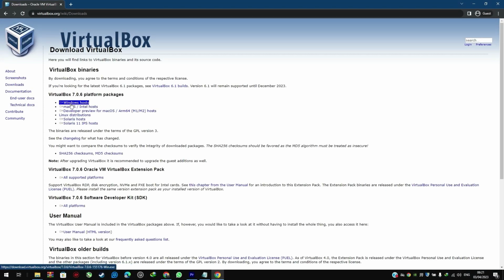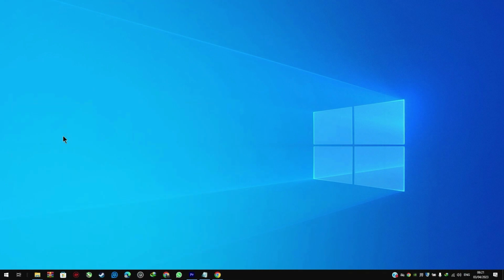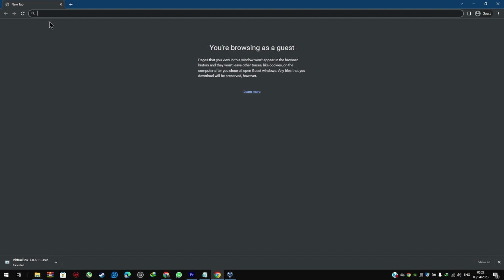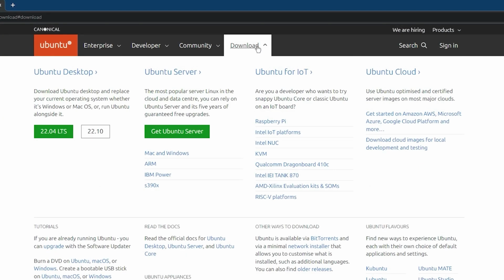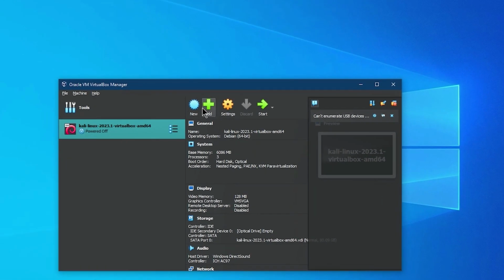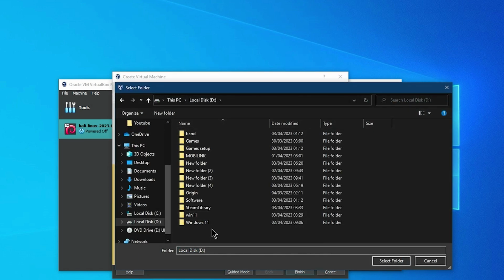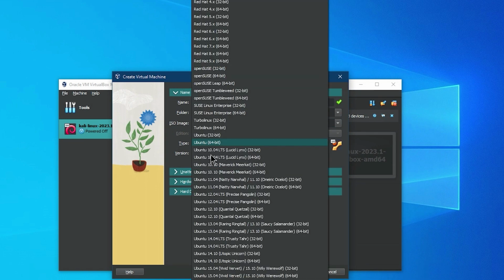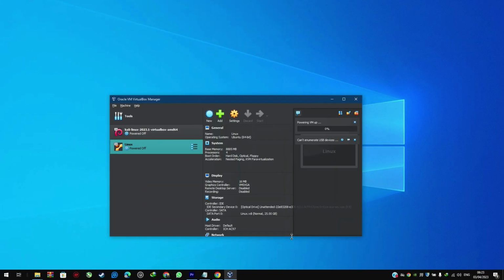How to Install Linux on a Windows PC easily - Works in Windows 7/10/11!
This video covers how to install Linux on a Windows PC and this works on Windows 7, Windows 10, and Windows 11. Installing Linux on a Windows PC may seem intimidating at first, but it is generally not difficult if you follow the proper steps in this video and have a basic understanding of how to install software and operating systems. ________________________________________